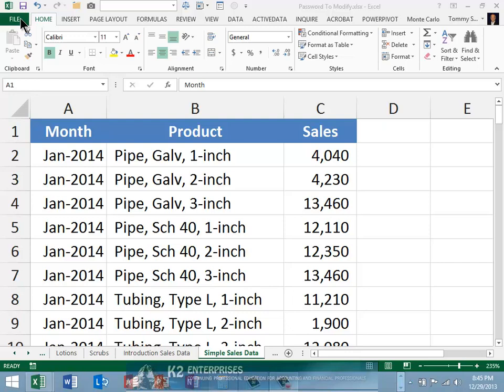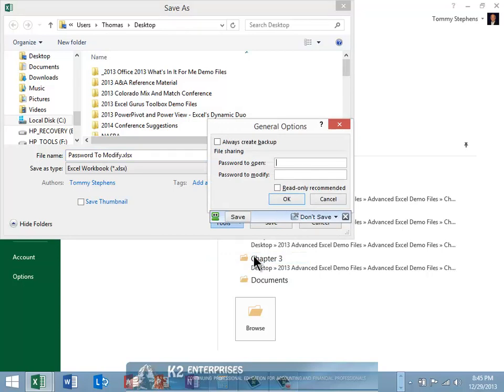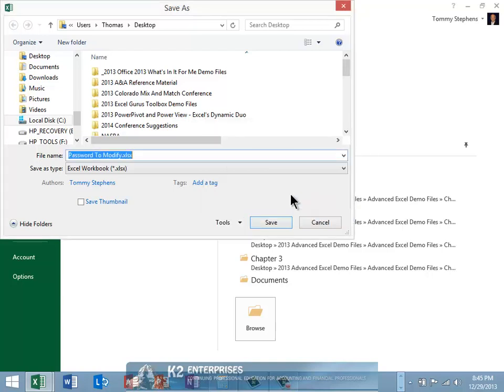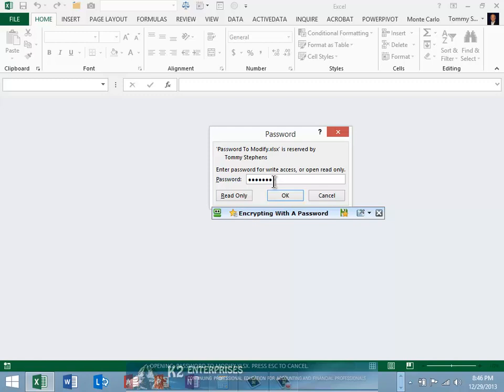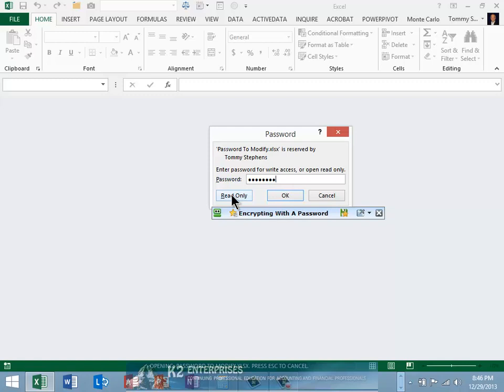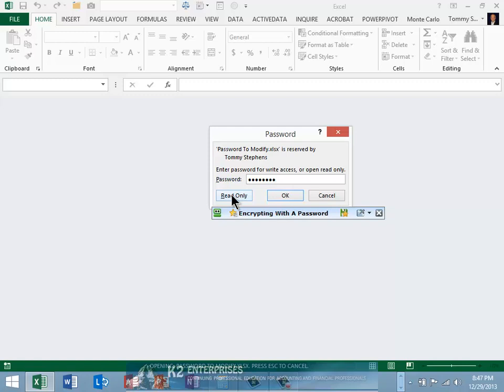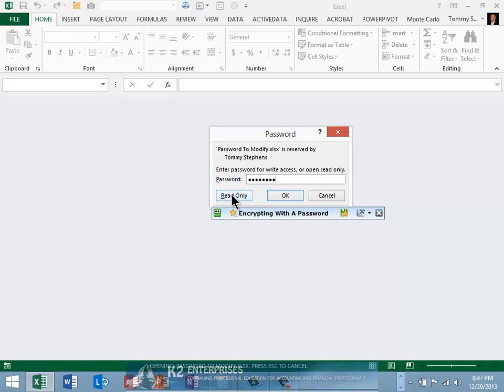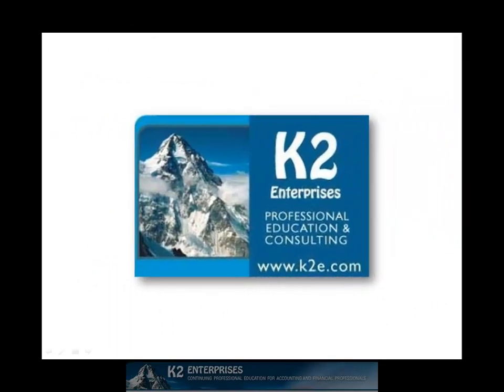Adding A Password To Make An Excel Workbook Read Only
One of the lesser-known aspects of adding passwords to workbooks is the ability to add a password that places the workbook in read-only mode. Note that this level of password does not encrypt the workbook, and you may use this feature independently of the encrypting password feature. You may also use this feature in conjunction with the encrypting password feature to create two levels of access to a workbook -- those users who know the encrypting password would have full access to the workbook, while those users who know the read-only password would only be able to view the workbook.